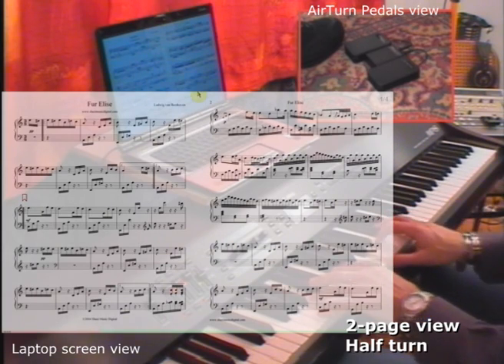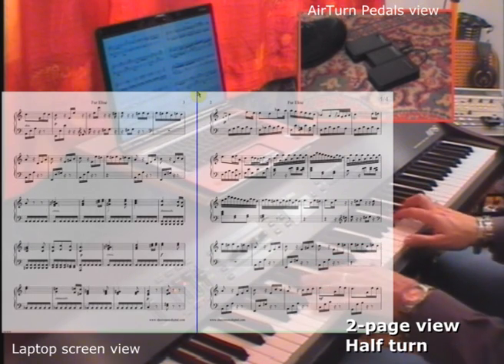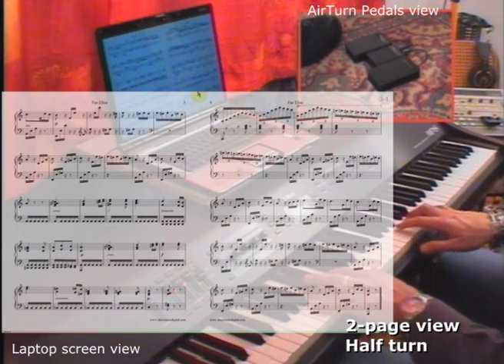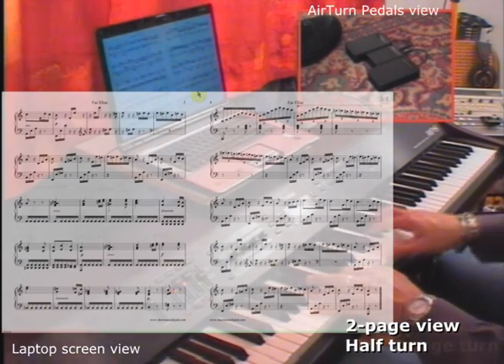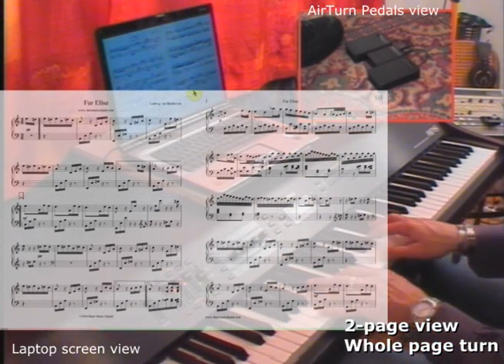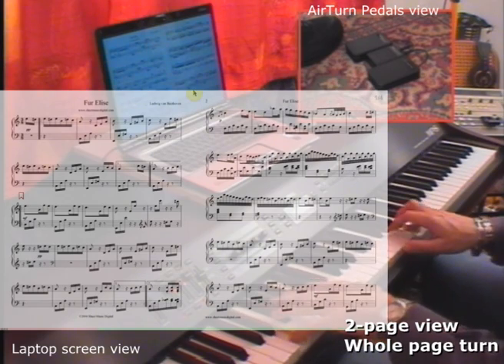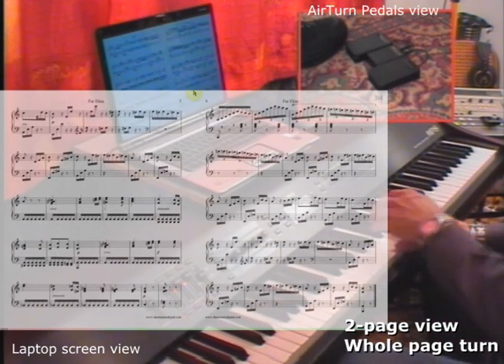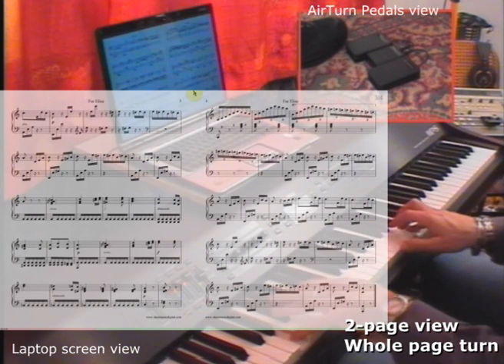MusicReader turning page feature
MusicReader is my digital music reading solution!

MusicReader allows me to easily collect and carry my entire sheet music collection as PDF digital documents. All I need to do is to take my laptop, run MusicReader and play! I can organize my music library, create different playlists for each performance, and if I'm in studio or home I don't need to have tower of books by my side. With the AirTurn wireless bluetooth footswitch I can easily turn pages. Regardless if I'm playing my Gran Coda Piano, Keyboards, my Keytar or a Church Organ, finally, I feel free to perform!

For any info, features and technical specifications,video tutorials and trial versions, please

Songs performed by Mistheria Piano sound by Limex Vienna Grand Piano

Video created, edited and produced by HIT PRODUKCIJA Music Production Studio using following software